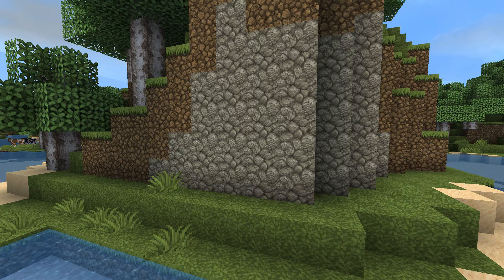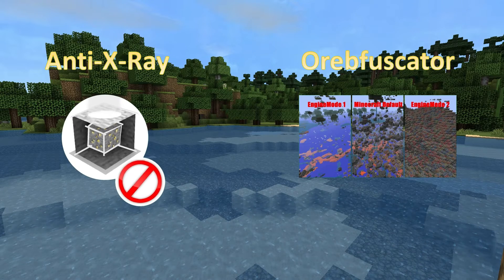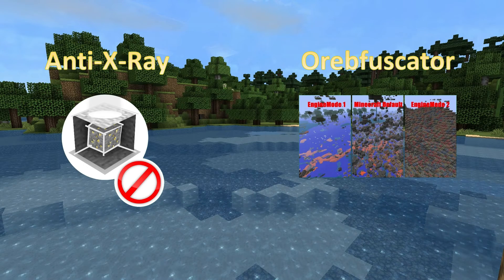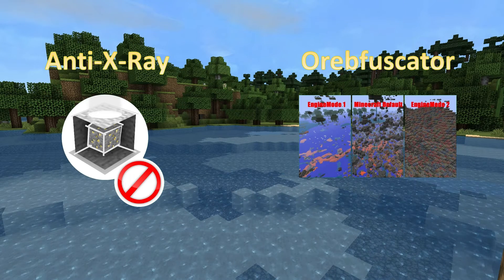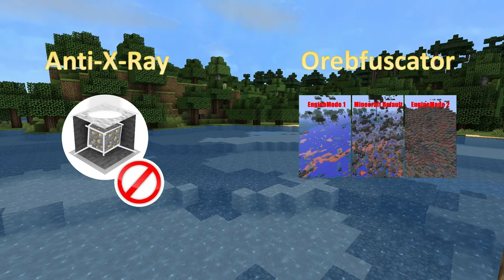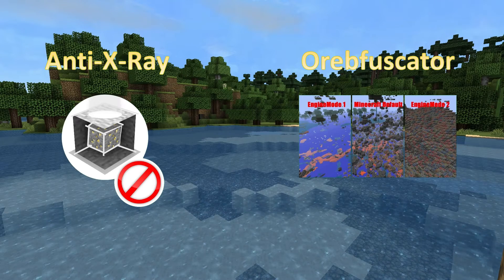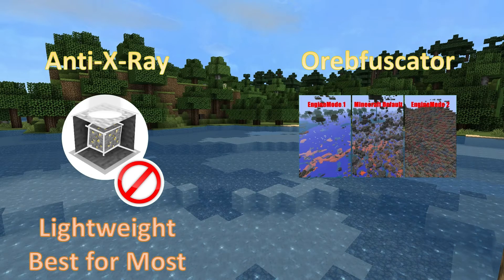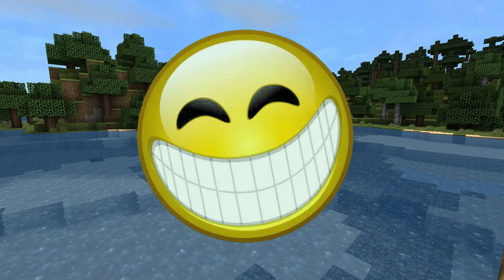How to Stop X-Ray Cheating on your Minecraft Server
Stop x-rayers from taking all the good stuff for themselves!  This quick overview of the best anti-x-ray plugin options available today includes tips to help you decide which is best for your server.